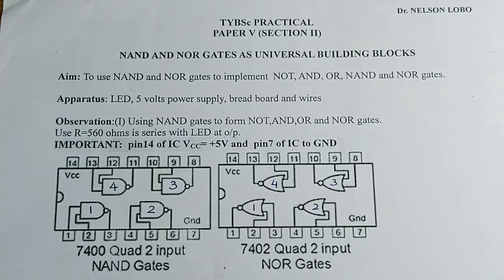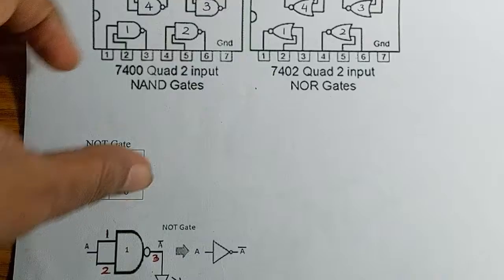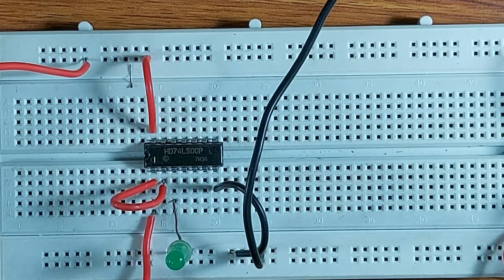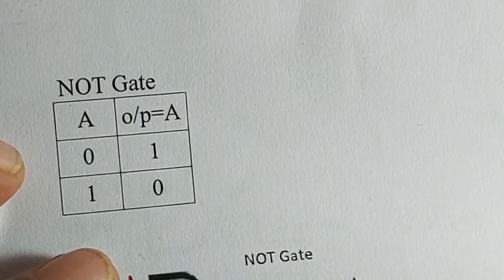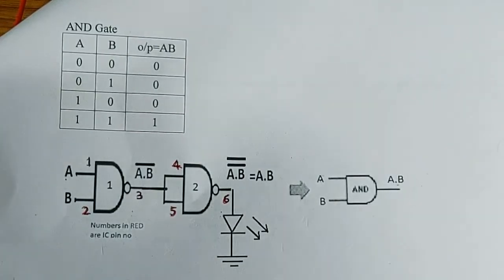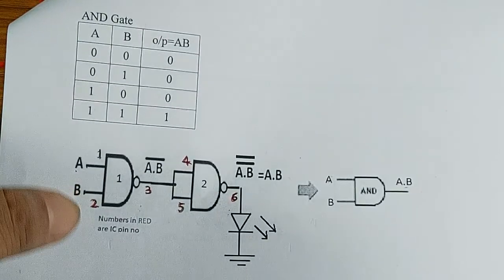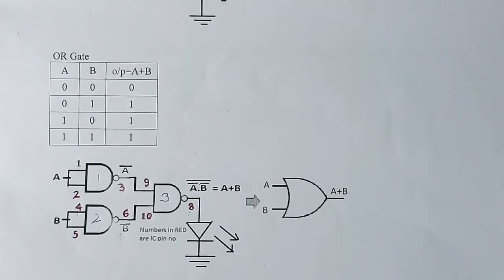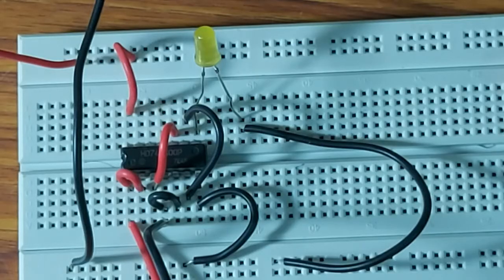Universal Gates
Building basic gates using  universal gates and verification of truth table